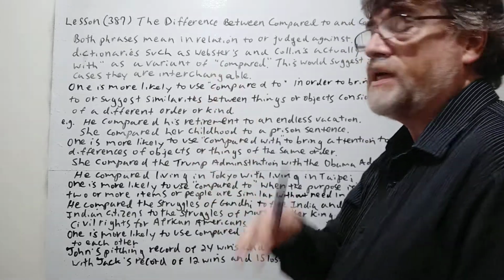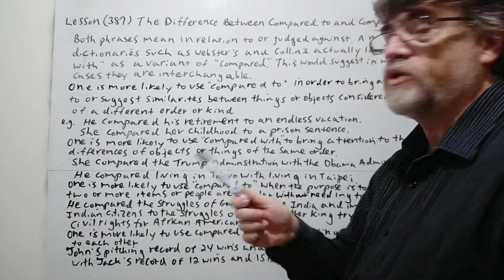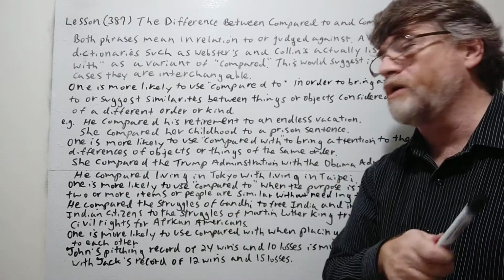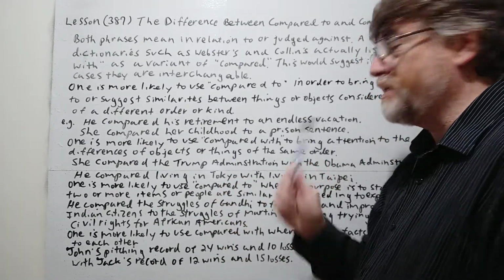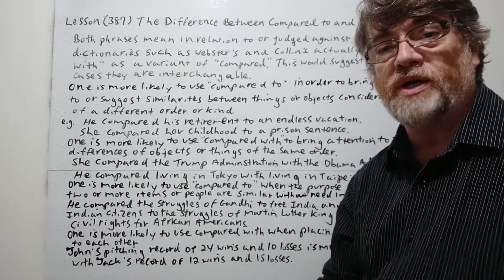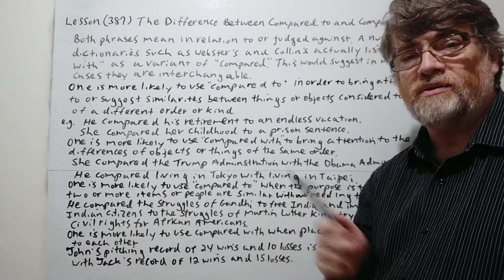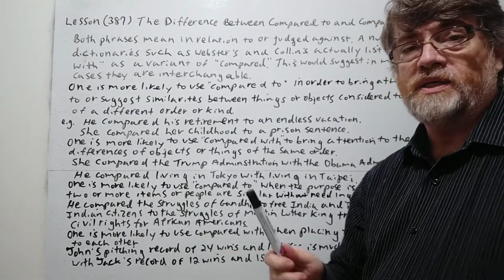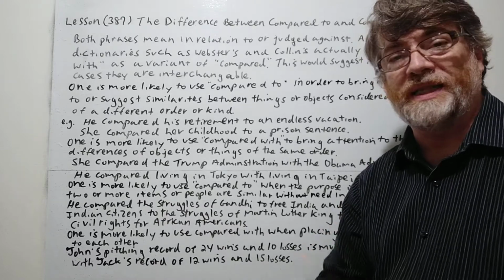English Tutor Nick P Lesson (387) The Difference Between Compared to and Compared With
In this video will review the meanings and when you may be a lttle more likely to use "compared to' as opposed to "compared with. "